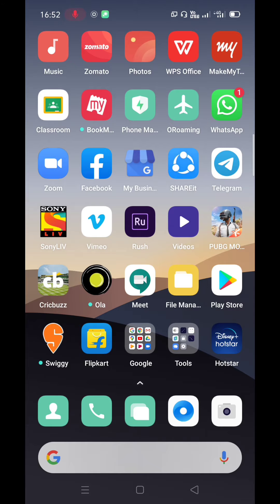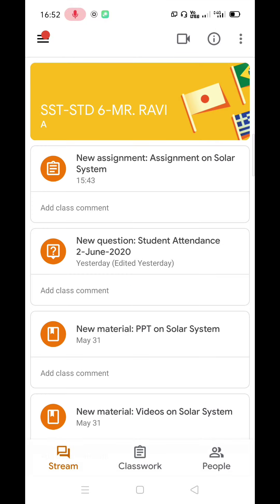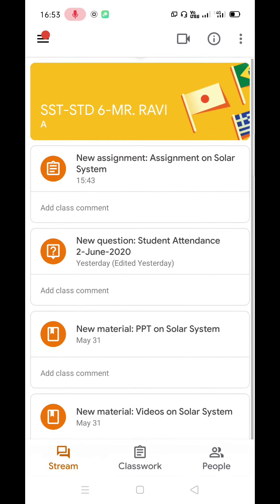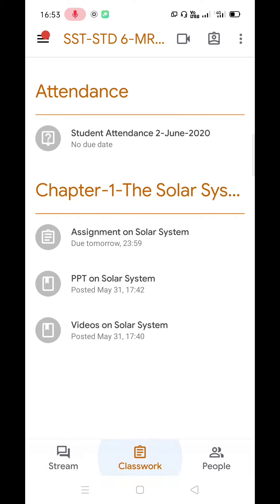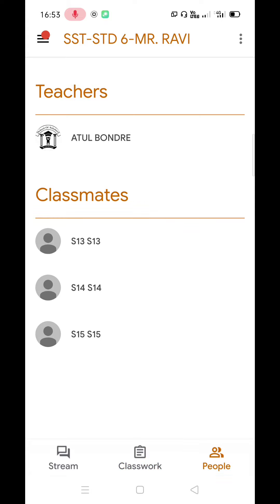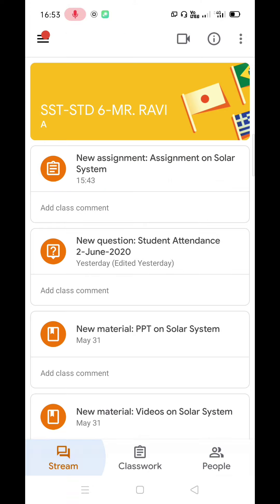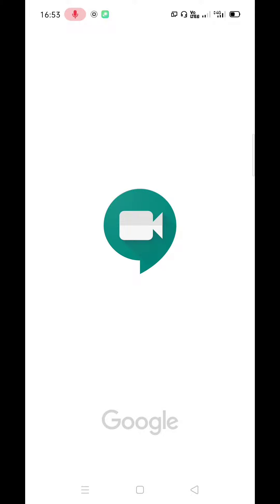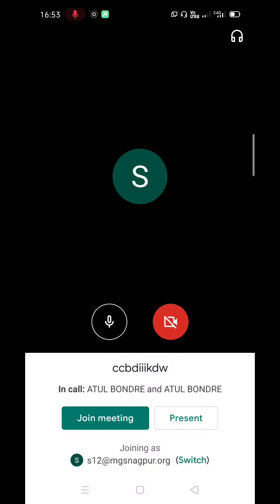Attending the Classes